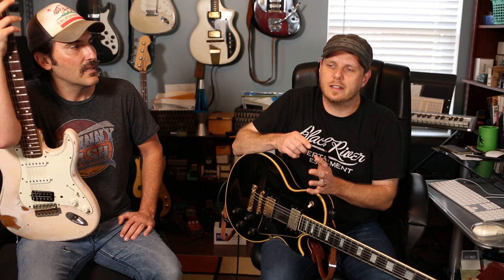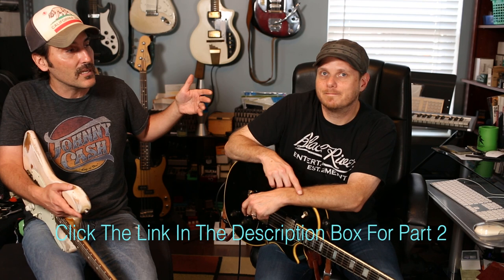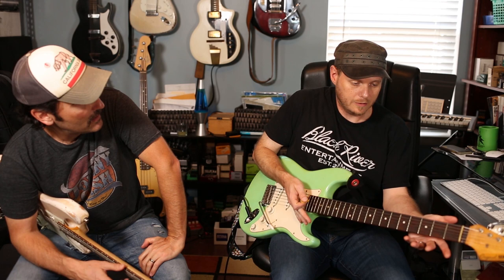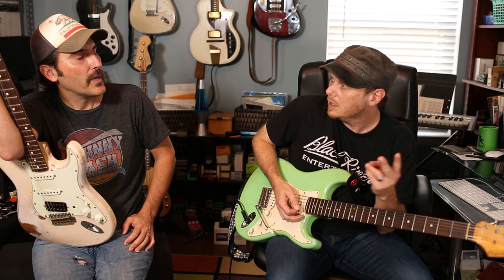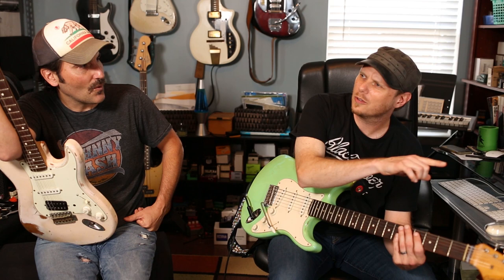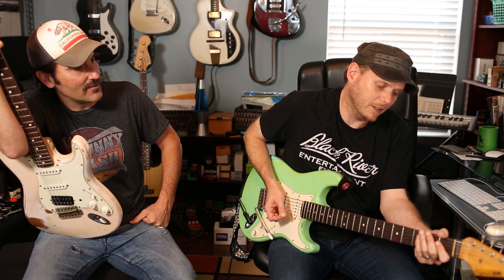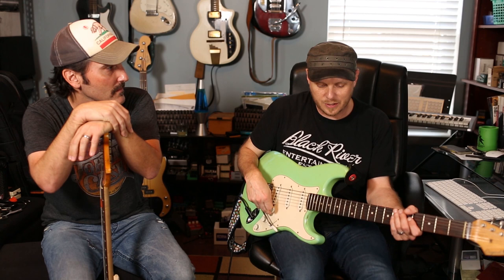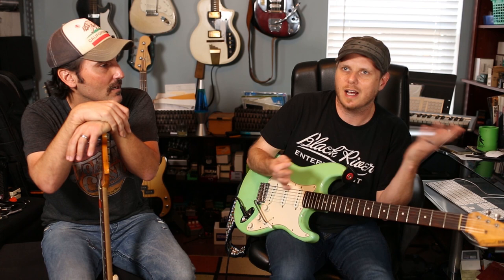Trick To Recording Huge Guitar Sounds - Session Guitarist Rob McNelley - Guitar Lesson - pt1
Rob McNelley is a top Nashville session guitarist.  If you like country music chances are you have heard his guitar work on countless country music hits. He has also played on records in various other styles with artists from Delbert McClinton to Joe Bonamassa. In 2014 he was awarded AMC’s guitarist of the year.  When he is not in the studio he can be seen playing along side classic rock legend Bob Seger as his touring guitarist.  If you live around the Nashville area see Rob’s band RMC play live the first Wed. of every month at The Family Wash.  More videos with Rob coming soon!